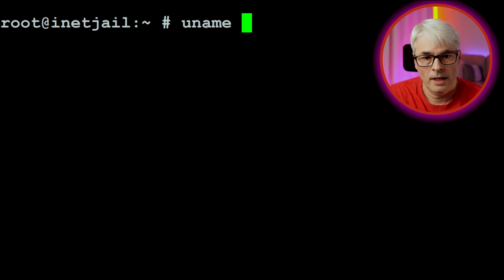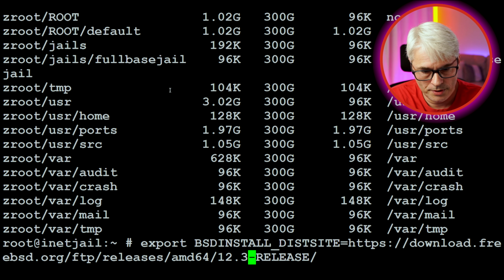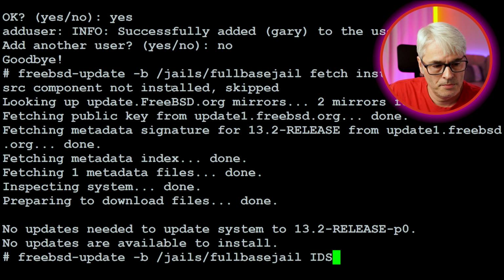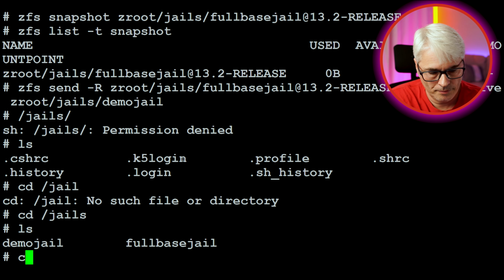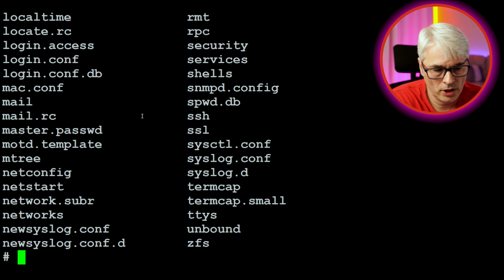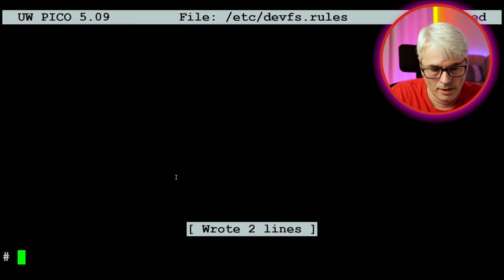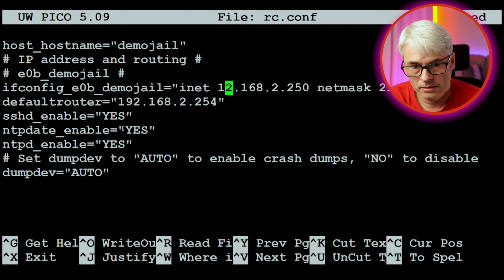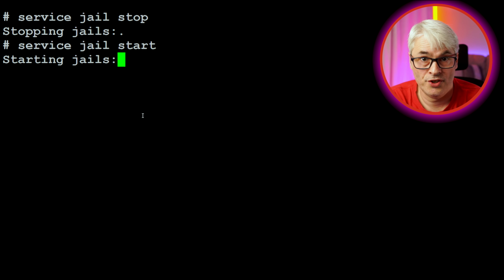Let's look at VNET Jails!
Spoiler alert! This did not go as planned. Let's look at how to set up VNET Jails on FreeBSD 13.2-RELEASE.

FOSS
FreeBSD Handbook
FreeBSD Networking
FreeBSD PKG
FreeBSD ports tree
VNET jails